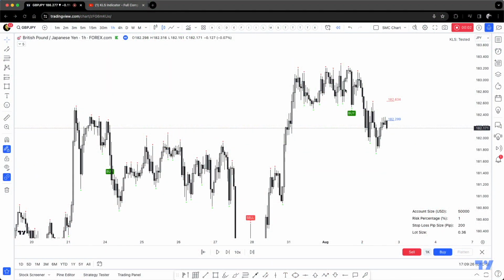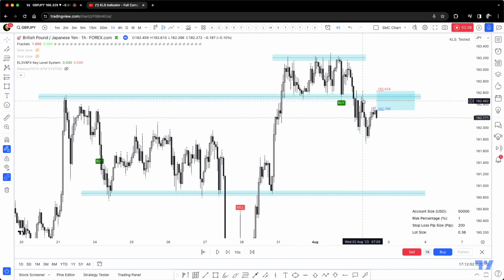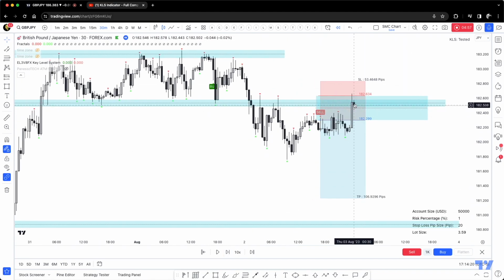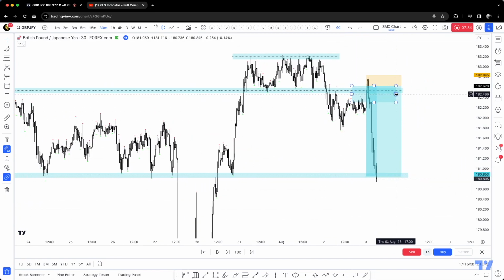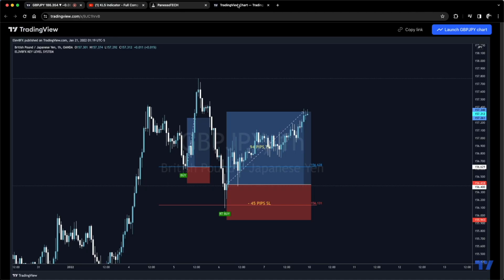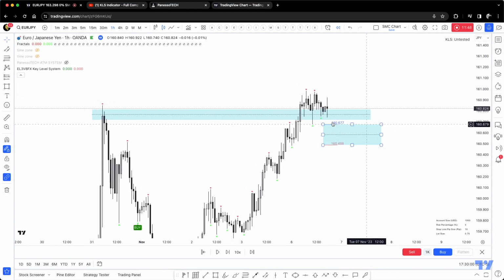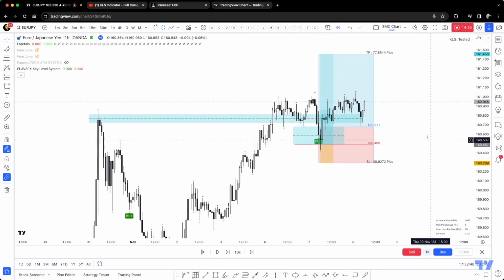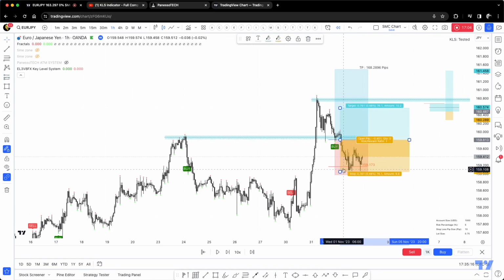Type of Entries with the KLS Indicator (Part 3)